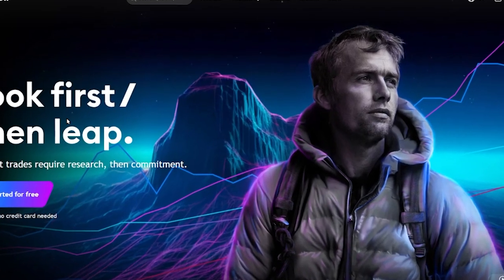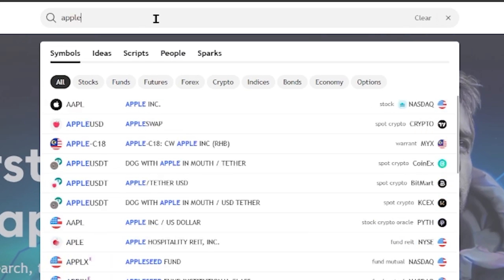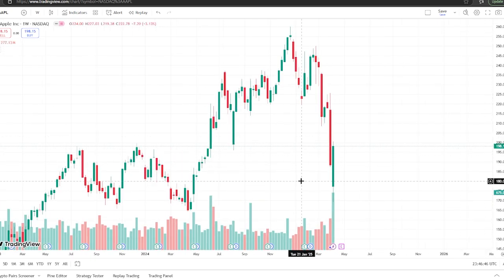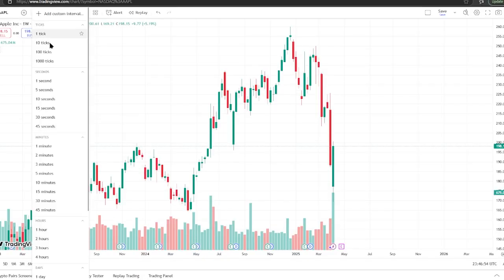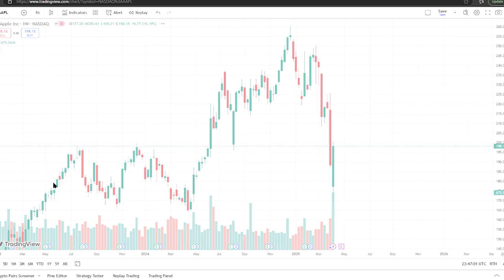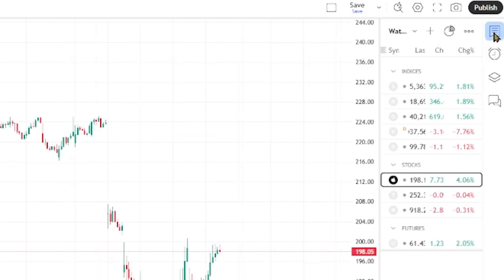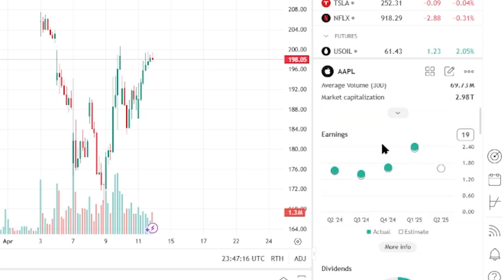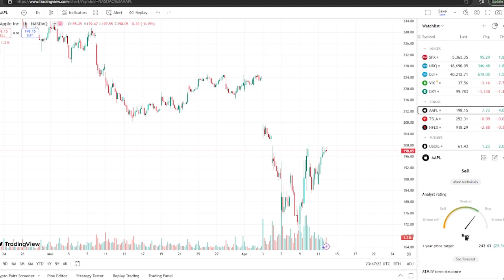Apple TradingView (Step by Step Guide – Full Tutorial)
In todays tutorial we'll help you find and locate the Apple ticker trading symbol icon in trading view free money investing charting website online completely for free fast tutorial!